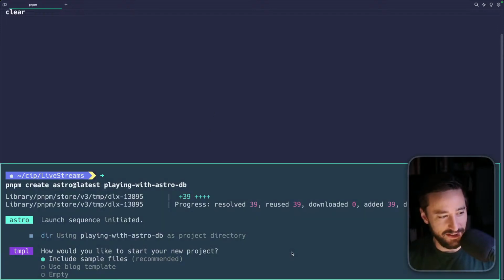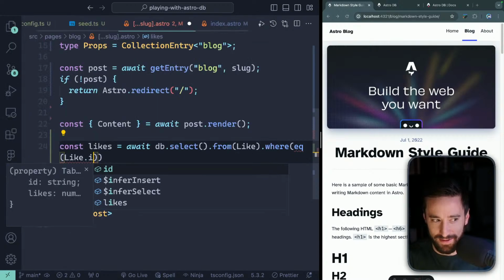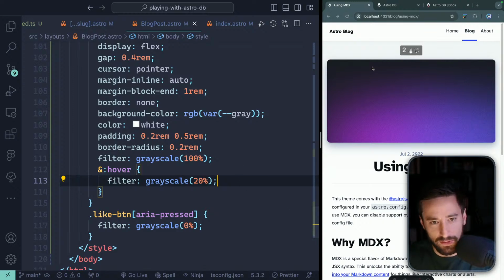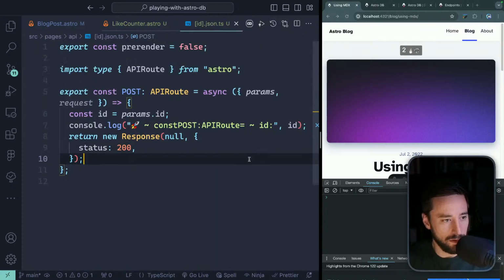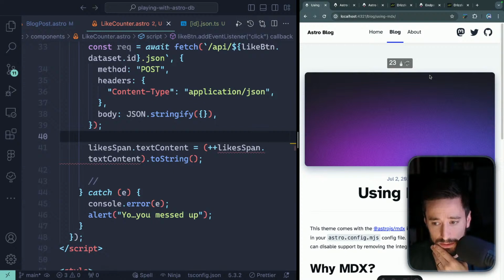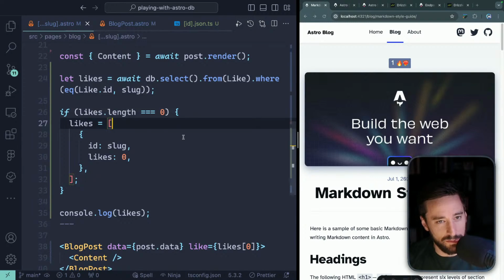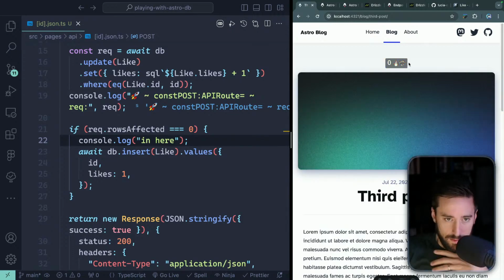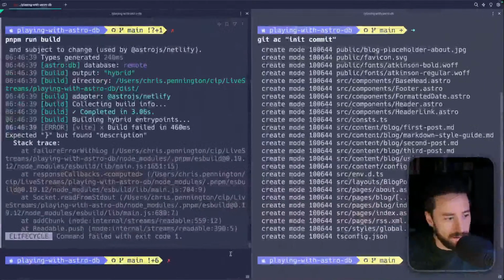Live Code: Building with Astro DB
(P.S. I changed a good bit after the stream and restructured the calls, etc.)